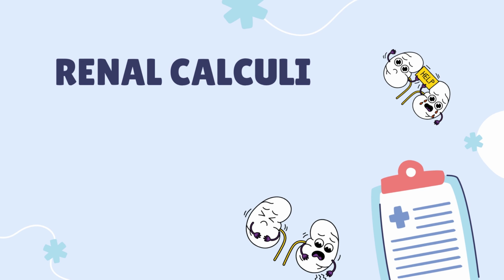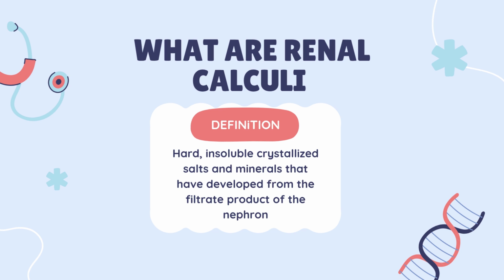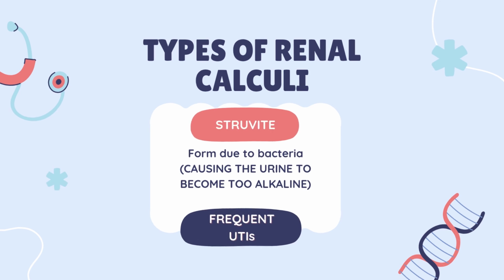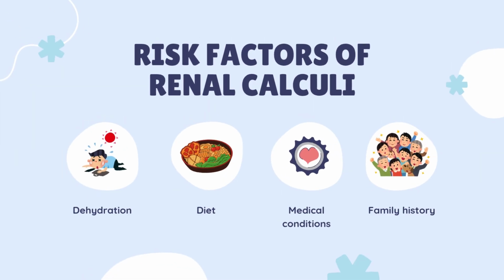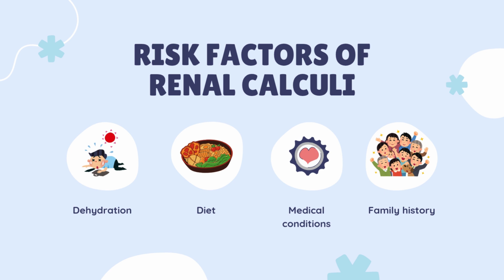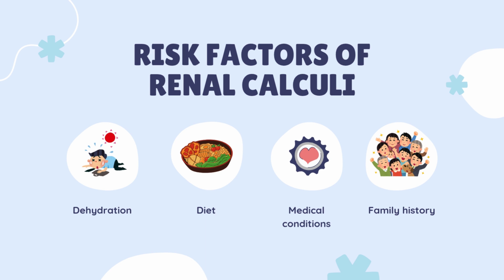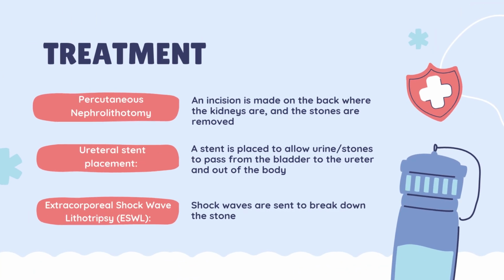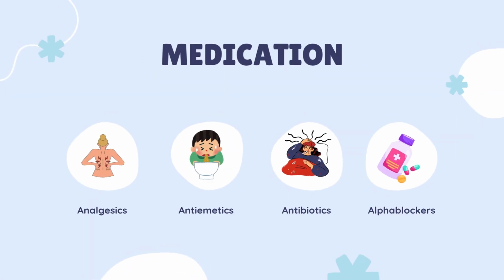Renal Calculi Simplified 💎 | Kidney Stones Made Easy for Nurses & Students | What in the Nursing?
💎 Renal Calculi (Kidney Stones) Simplified for Nurses & Students 💎
When minerals in the urine stick together — they form painful little rocks that block urine flow!
In this video, we break down everything you need to know in an easy, visual, and unforgettable way 👩🏽‍⚕️

🧠 In this video, you’ll learn:

What renal calculi are

Causes of different stone types

Signs & symptoms (the “STONE PAIN” mnemonic)

Diagnostic tests

Nursing care & management made simple

Let's learn about renal stones! This video explains kidney stone pain, kidney stone symptoms, and kidney stone diagnosis. You'll also learn about kidney stone treatment and kidney stone prevention to keep your kidneys healthy. Perfect for nursing and medical students!
🩺 Think you've mastered Renal Nursing? Let's find out

Don't stop at watching the video—put your knowledge to the test with the FREE WITN Renal Nursing Quick Check. It's packed with high-yield questions to help you identify what you know and what to revise.

💙 What In The Nursing (WITN)
Where Chaos Meets Calm.